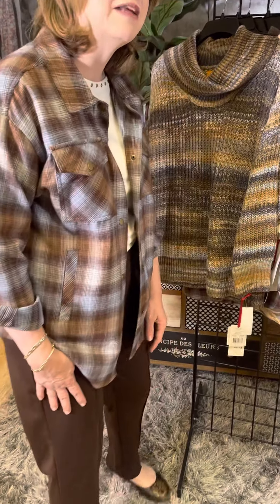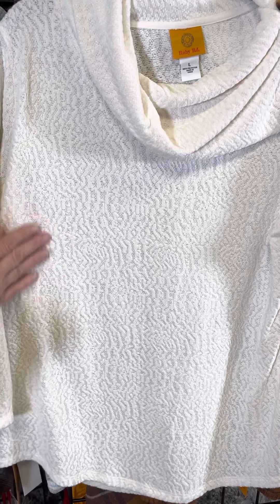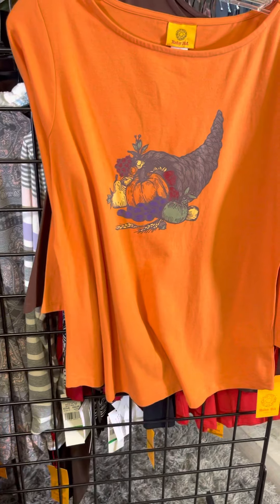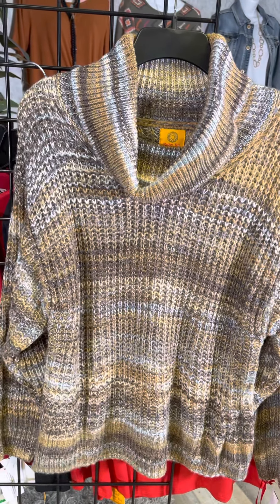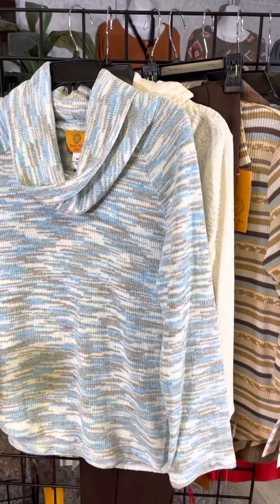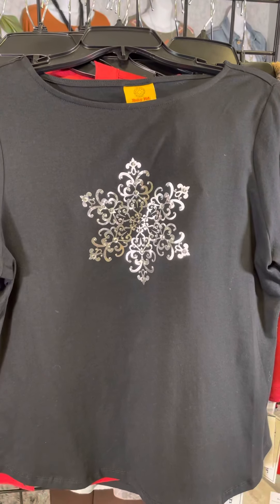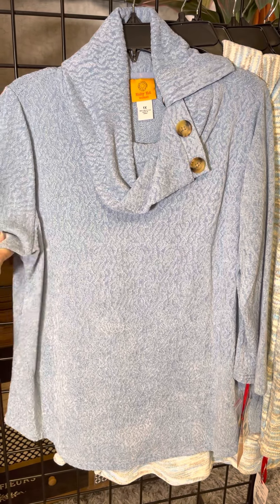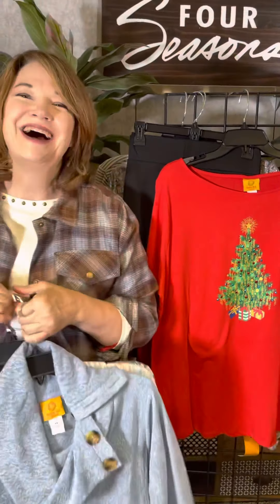Ruby Rd & Alfred Dunner New fashion arrivals for the mature woman at FourSeasonsDirect.com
Ruby Rd
Alfred Dunner

Missy, Petite & Plus sizes

Ruby Rd has a gorgeous FALL collection in deep browns accented by a light blue.  Tons of variety with easy to wear light-weight sweaters, flannel shirts & more

Alfred Dunner introduces their classic red/black grouping.  Perfect to wear now and all the way through the Holiday!

 All of our stores have a huge selection or
you can shop the full collection on-line:

SIZES --Missy, Petite & Plus sizes

Code COZY expires 10/24/2021